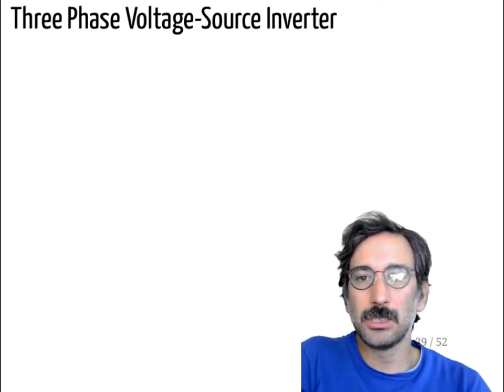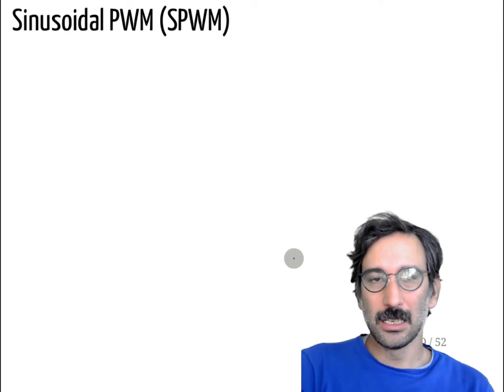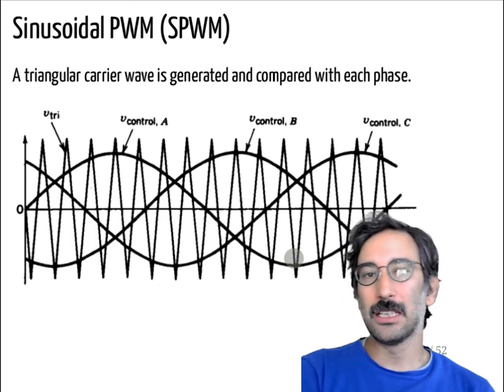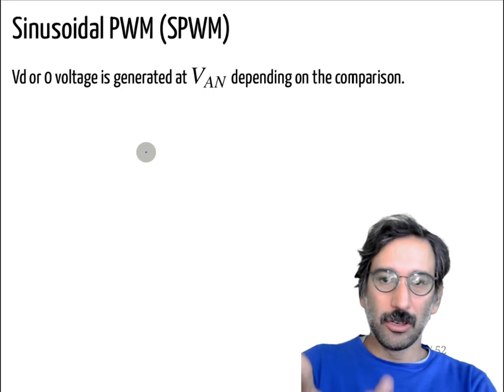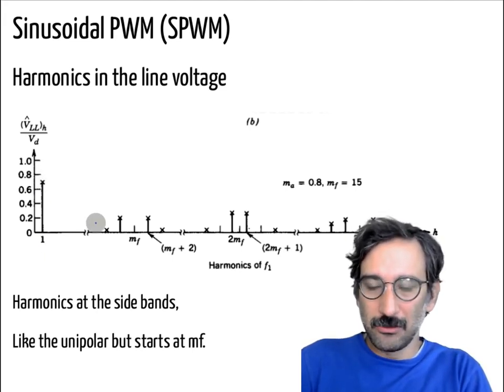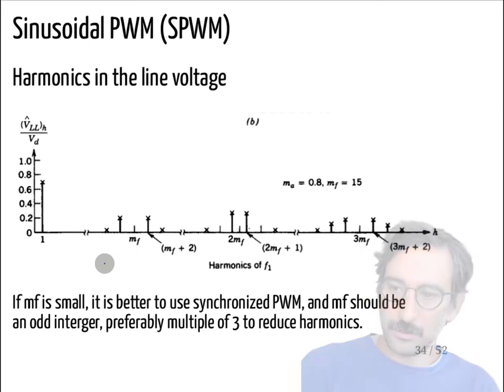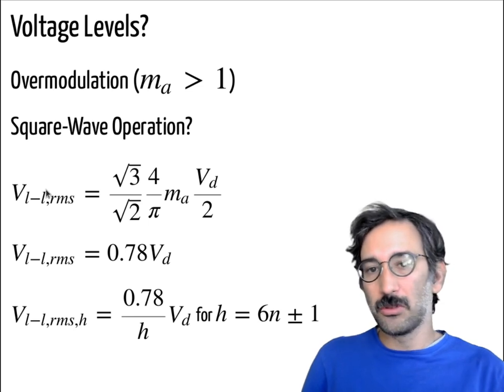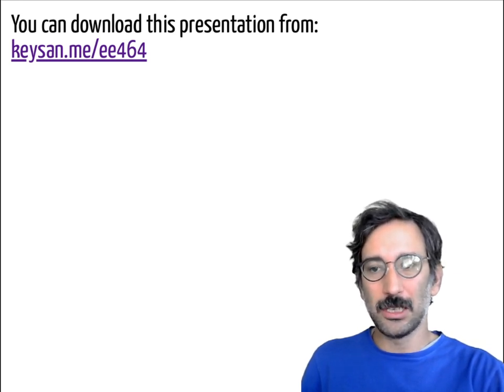SPWM (Sinusoidal PWM) Three Phase Inverters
EE464 - Week#10 - Video-#15
Three phase inverters, PWM techniques, SPWM (Sinusoidal PWM)